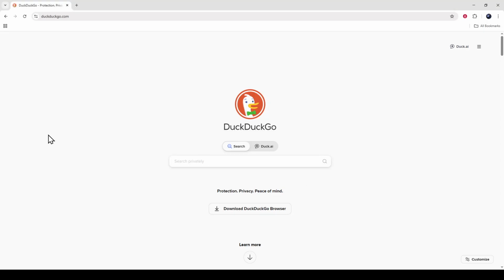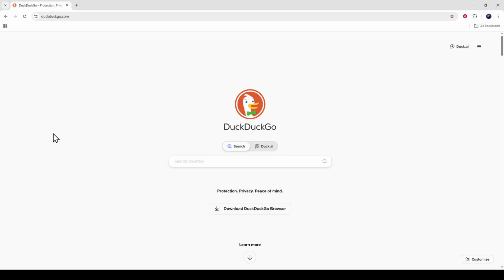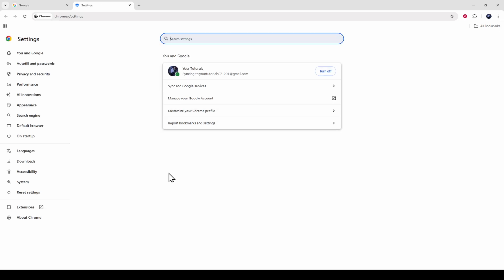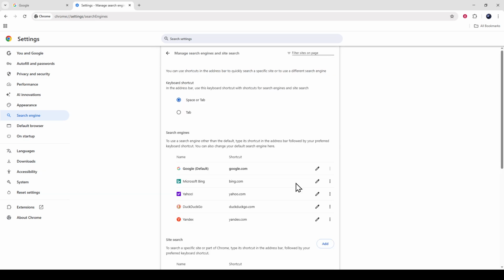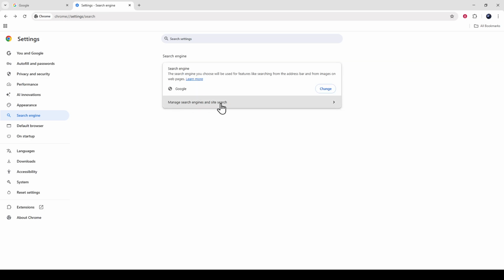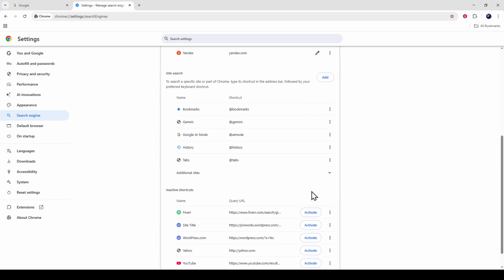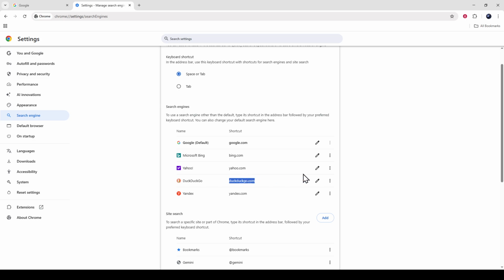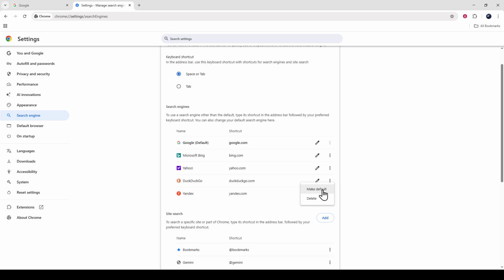How To Remove DuckDuckGo Search From Google Chrome - Easy Guide (2026)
How To Remove DuckDuckGo Search From Google Chrome explained step-by-step so you can improve privacy and browsing experience using DuckDuckGo. This guide walks through settings, features, and tips for better secure browsing.

⏱️ Timestamps:
0:00 – Introduction
0:40 – Locate the feature
1:20 – Configure settings
2:00 – Apply changes
3:00 – Optimize setup
4:00 – Final tips